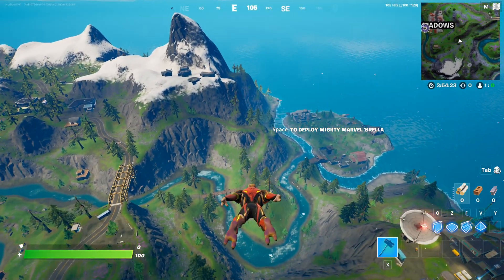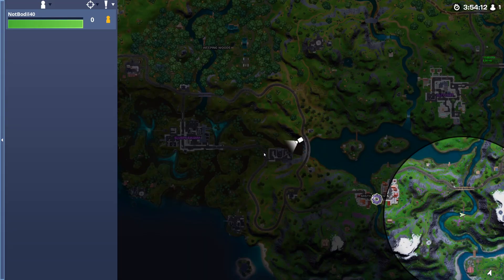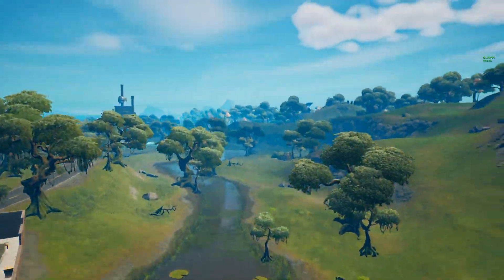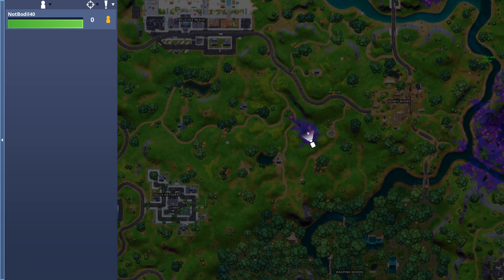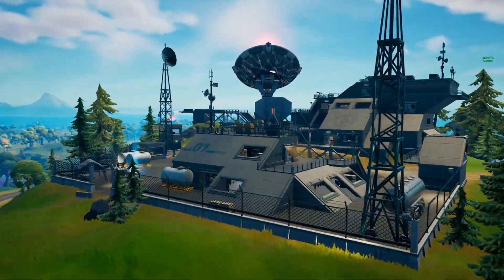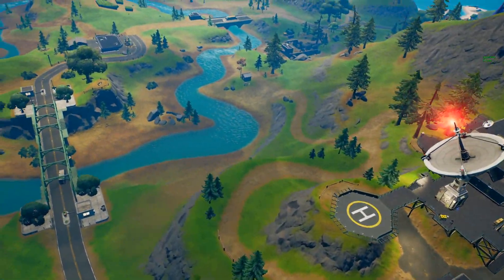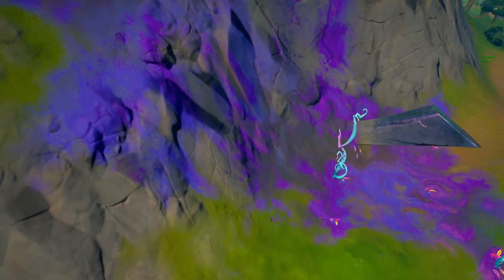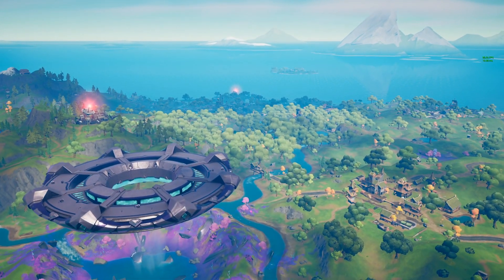All Week 8 ALIEN ARTIFACTS Locations (ALL 5 Alien Artifact Locations)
WEEK 8 Alien Artifacts locations in Fortnite! All 5 Alien Artifact locations for week 8!